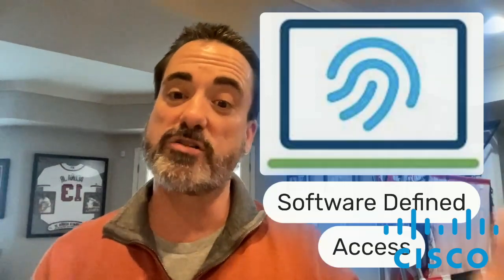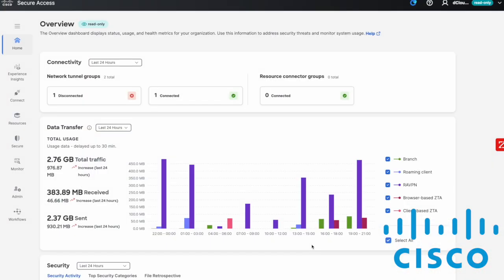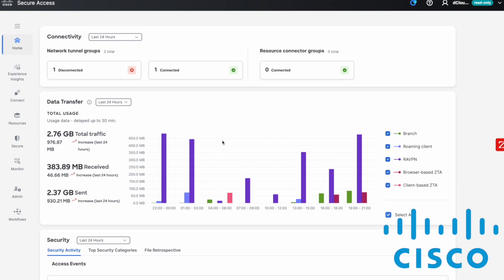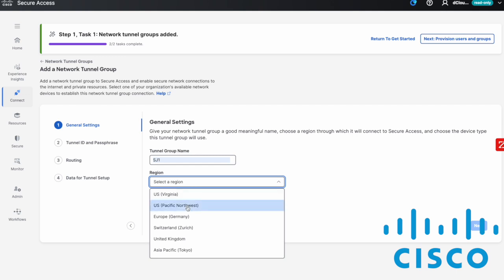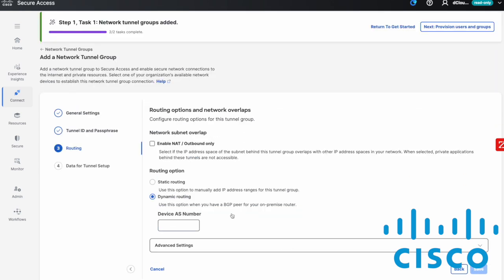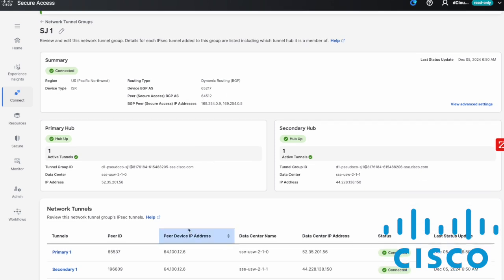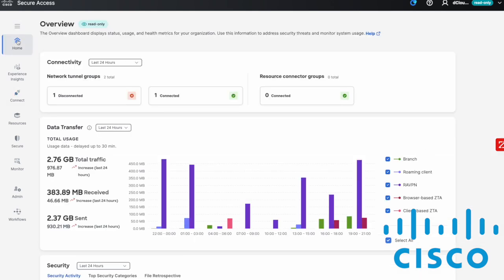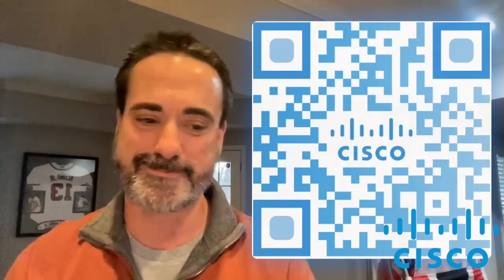Cisco Software Defined Access (SDA) Intro and Demo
Secure access is essential for protecting digital assets by ensuring that only authorized individuals can access specific resources within a network. It involves a combination of authentication, authorization, network access control, and secure connectivity measures. By implementing secure access strategies, organizations can protect sensitive data, comply with regulations, and reduce the risk of cyber threats. Cisco's solutions, such as Duo and ISE, provide comprehensive tools to establish and manage secure access effectively.